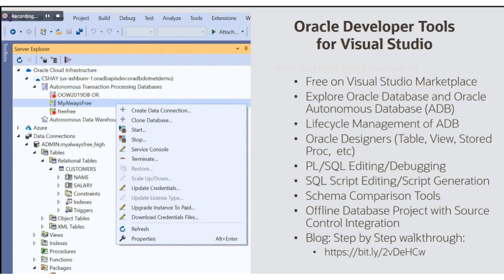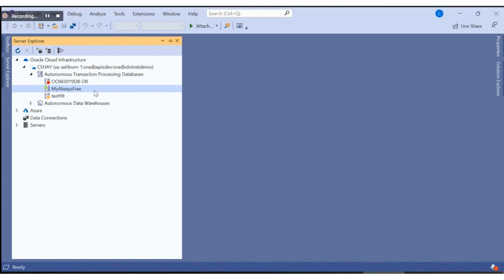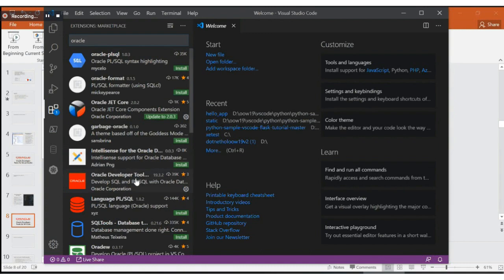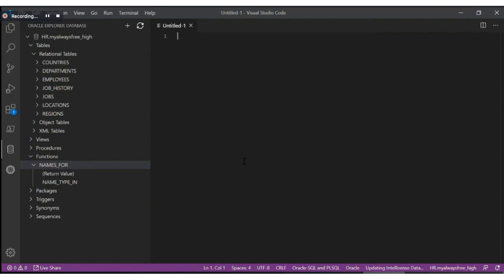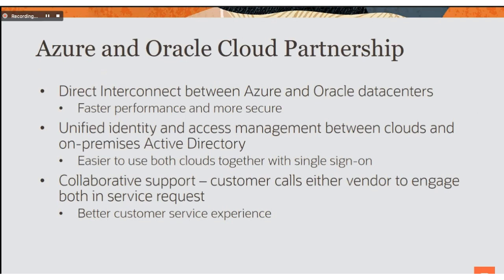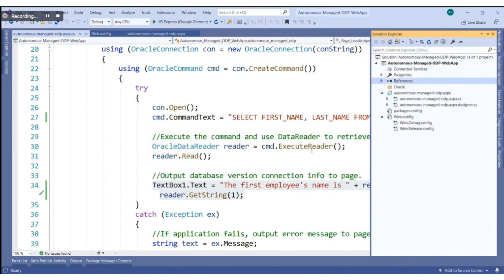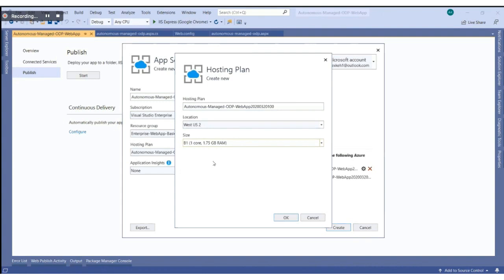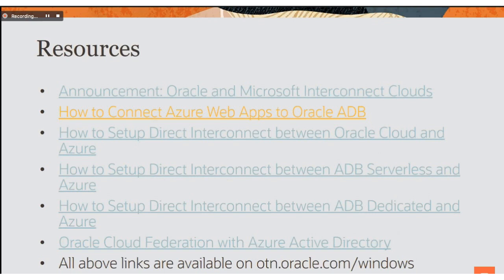Connecting to Oracle Autonomous Database with Visual Studio (Code) and Azure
Microsoft and Oracle announced a cloud interoperability partnership enabling customers to migrate and run mission-critical enterprise workloads across Microsoft Azure and Oracle Cloud, including .NET and Oracle Autonomous Database apps. Learn how to:

Use the free Oracle Developer Tools for Visual Studio and Visual Studio Code to connect to the Oracle Cloud and manage cloud resources

Deploy Azure applications that connect to Oracle Autonomous Database

Alex Keh
Senior Principal Product Manager